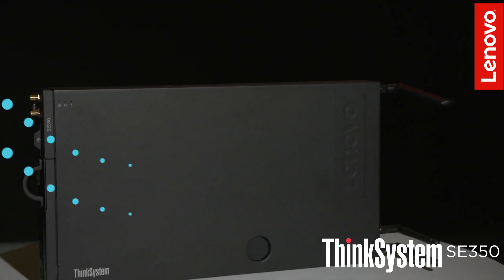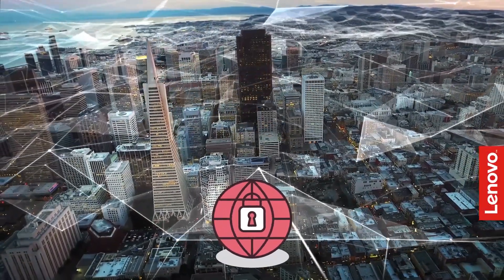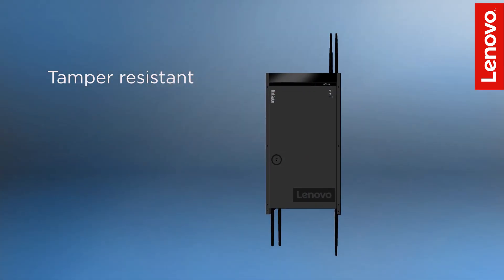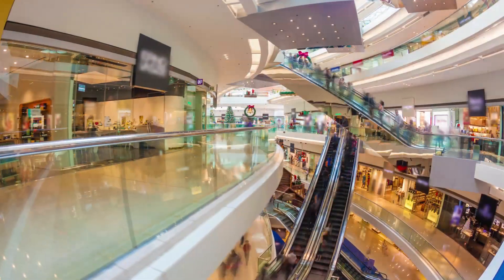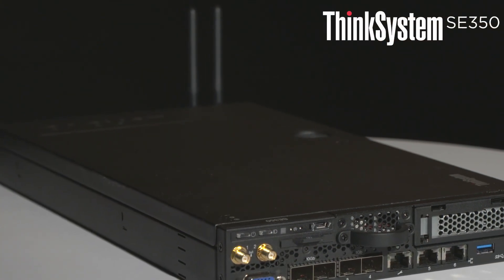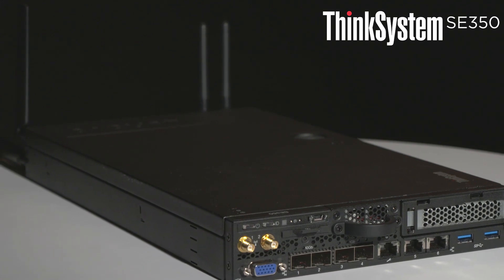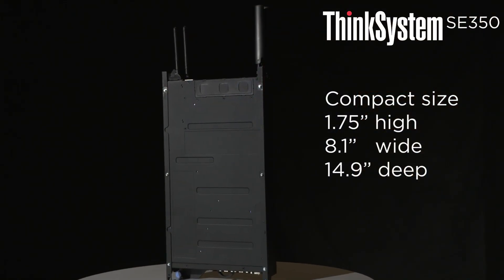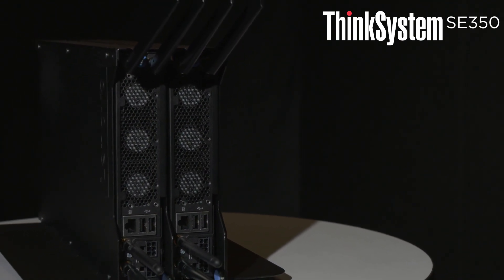Lenovo ThinkSystem SE350 Edge Server Viewpoint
Wilfredo Sotolongo, VP of IOT of the Lenovo Data Center Group (DCG) talks about the newest product launch - the ThinkSystem SE350.  Its small footprint and power efficiency allow for reliable server-class performance at many Edge locations. The rugged SE350 can handle temperatures from 0° to 55°C, as well as tolerate locations with high-dust and vibration—such as construction site trailers and manufacturing floors. It can be deployed equally well in a traditional office or branch location due to its office-friendly acoustics. The half-width, short-depth, 1U SE350 can be installed almost anywhere: hung on a wall, stacked on a shelf, or mounted in a rack.